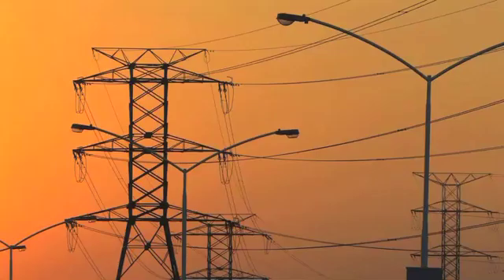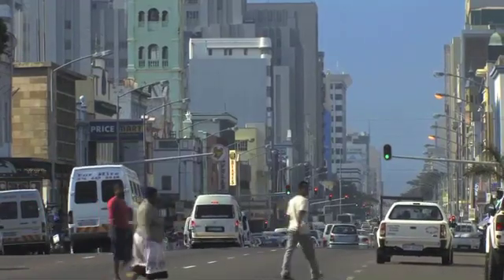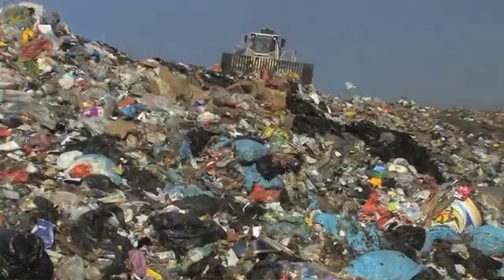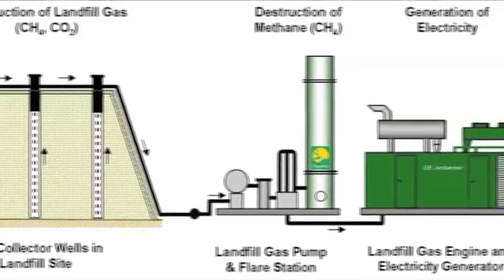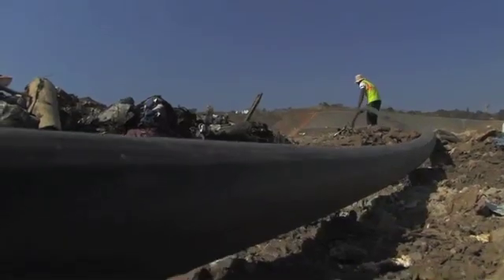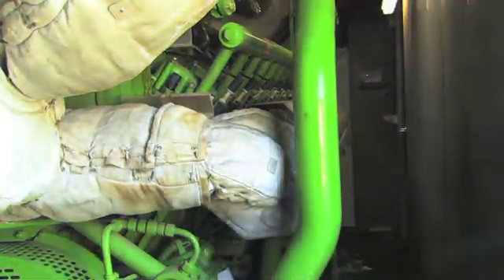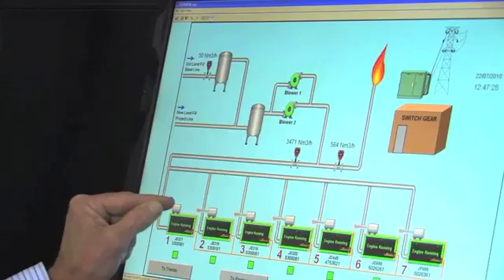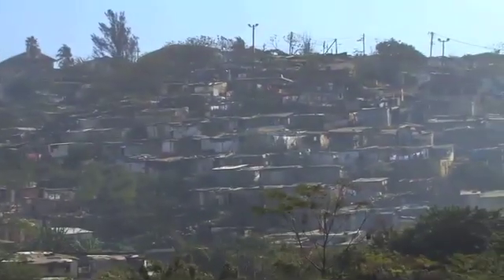Electrical Energy From Waste- Durban South Africa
Power generation through gas extraction from landfills around the city of Durban.  A CDM (Clean Development Mechanism) project registered under the Kyoto protocol, the project captures methane gas, a strong greenhouse gas, and burns it, replacing dirty coal power in 6000 homes.  Marc Wright from Durban Solid Waste explains the nature of the project.